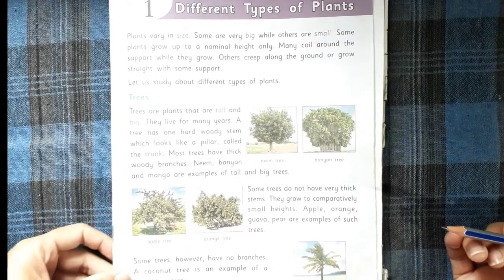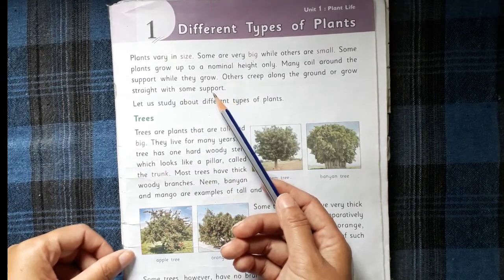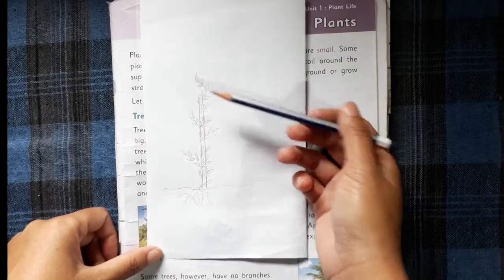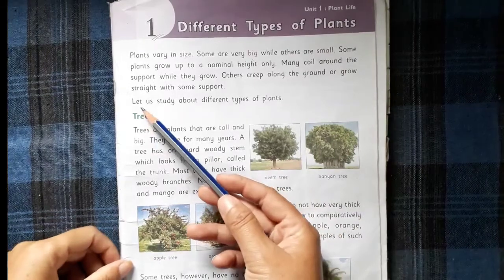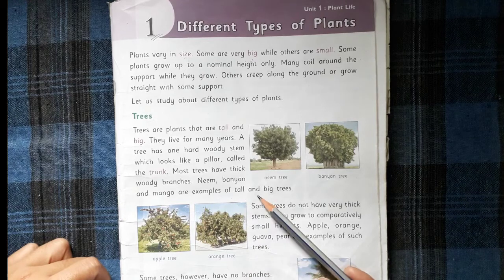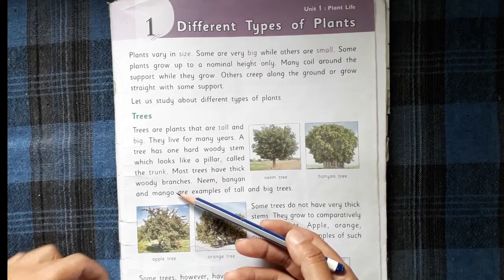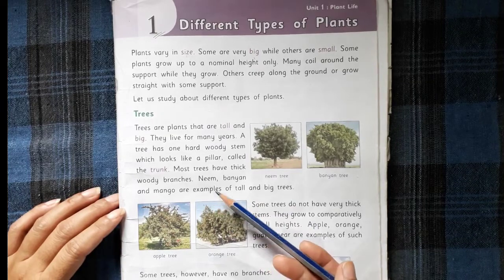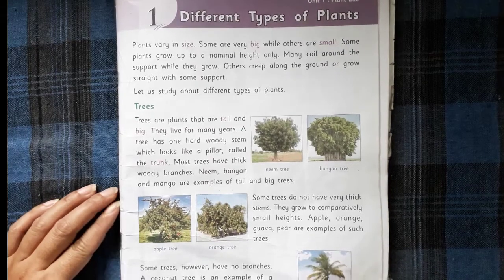Class II Two science. Chapter-1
Chapter-1 ( Different Types of Plants)